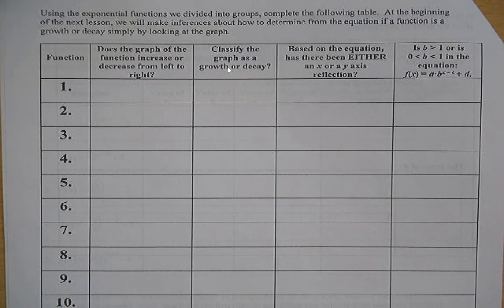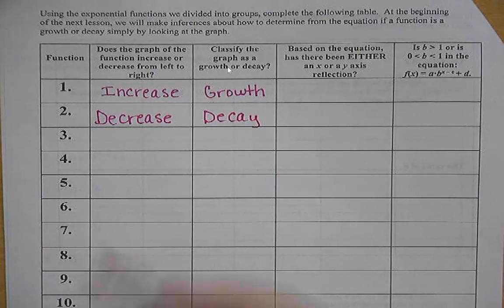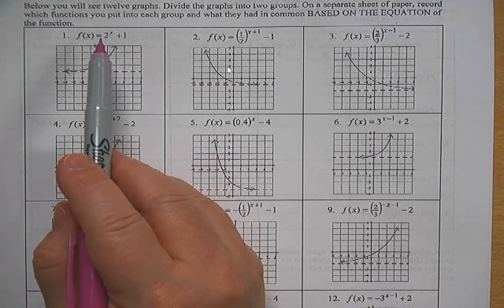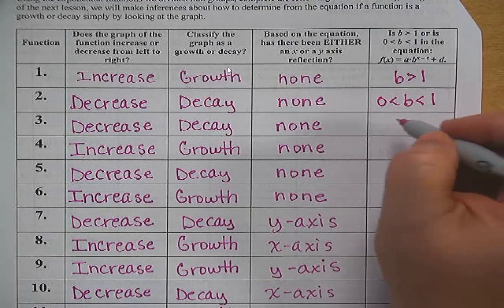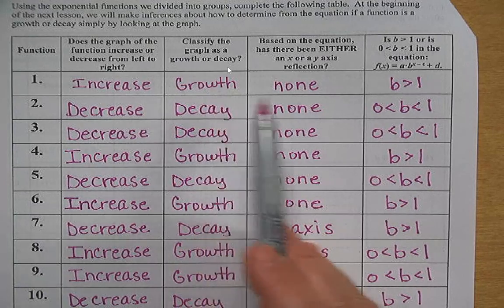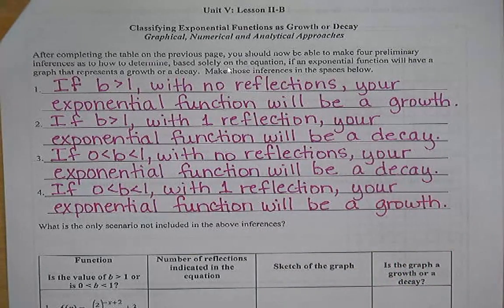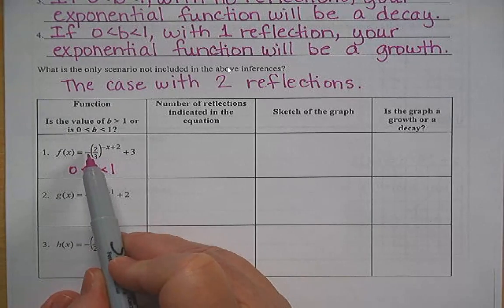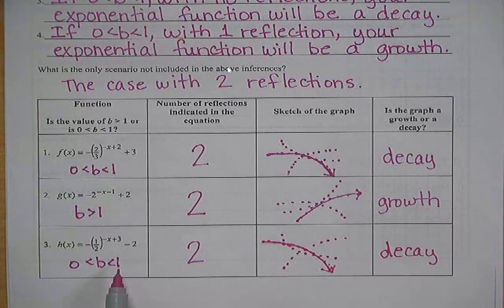Analytically Determine Exponential Growth and Decay